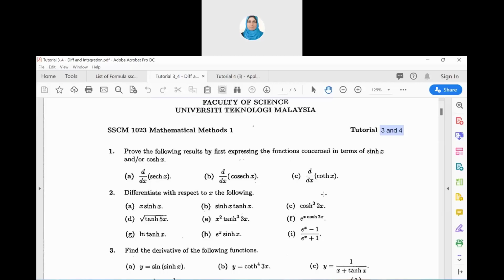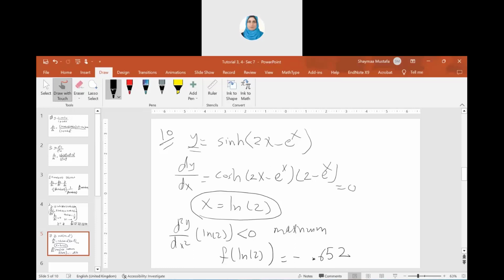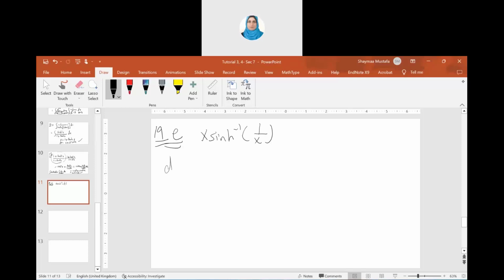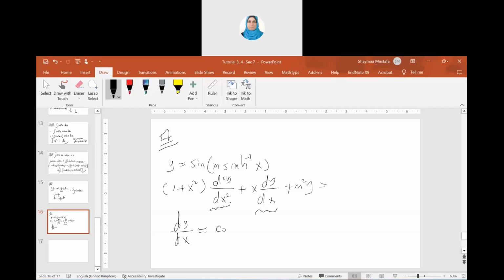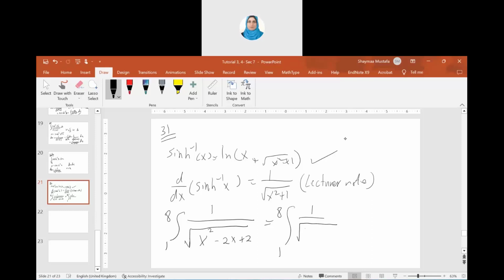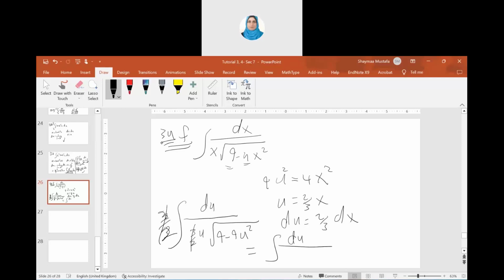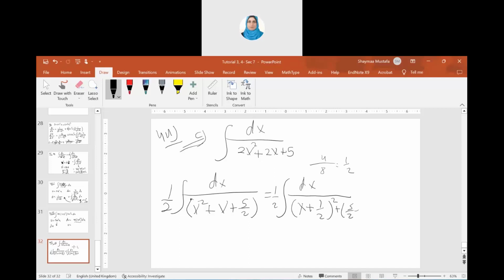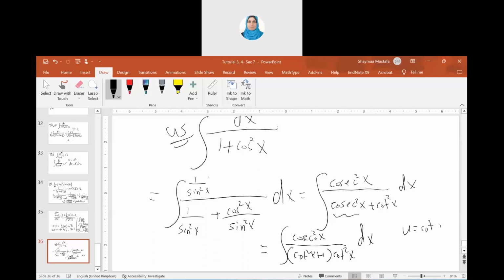Tutorial 3 4 Section 7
This video is for tutorial for chapters 3 and 4